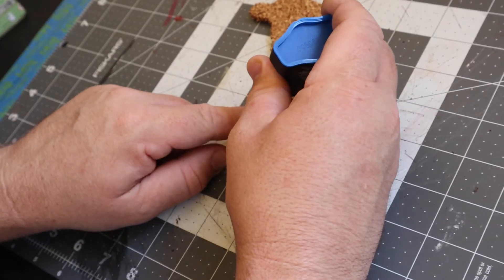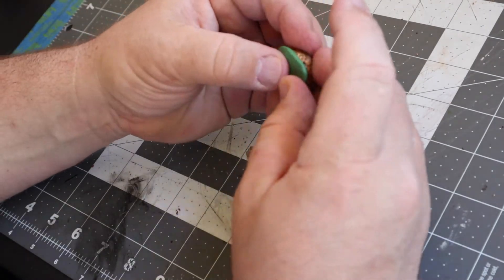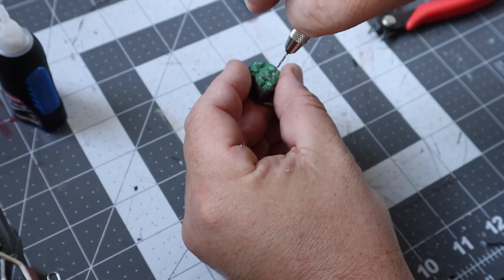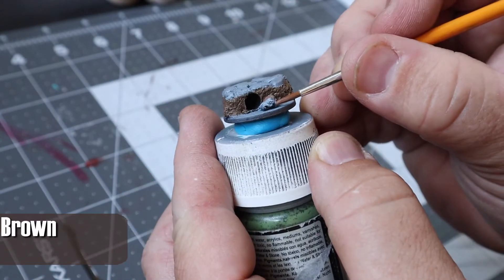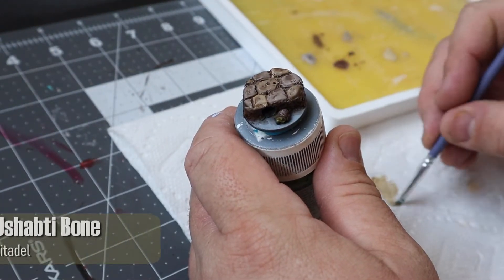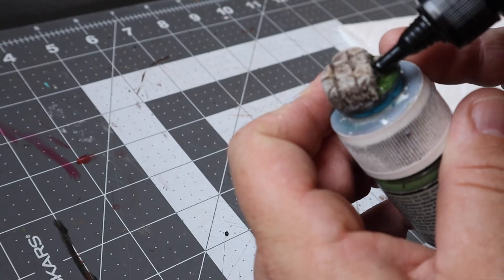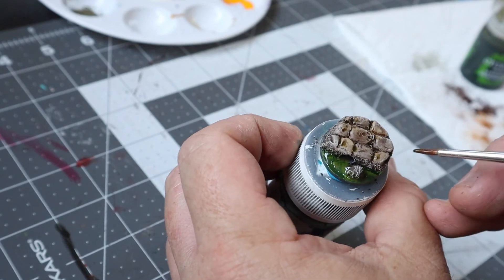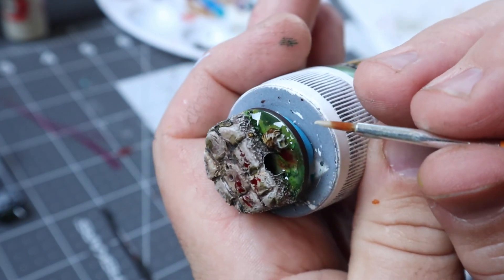How to Make a Sewer Base | Miniature Basing Tutorial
In this basing miniatures tutorial, I'm going to show you how to create an awesome sewer base with a few simple tools, products, and techniques. These basing techniques can be applied to any number of your minis for games like Dungeons & Dragons, Age of Sigmar, Warhammer 40K, and even Zombicide: Black Plague which is what I'm creating this for.  A full list of supplies and paints are provided below.

Steel Legion Drab (GW)
Rakarth Flesh (GW)
Ushabti Bone (GW)
Karak Stone (GW)
Pallid Wych Flesh(GW)
Waaagh! Flesh (GW)
Elysian Green (GW)
Death Guard Green (GW)
Rhinox Hide (GW)
Ionrach Skin (GW)
Hull Red (VMC)
Plaguebearer Flesh Contrast (GW)
Blood for the Blood God (GW)
Coelia Greenshade (GW)
Agrax Earthshade (GW)
Athonian Camoshade (GW)
Seraphim Sepia (GW)
Biel-Tan Green (GW)
Stirland Mud (GW)

Cork Sheet
Drinking Straw
Super Glue
Hobby Knife
Green Stuff
Sculpting Tools
UV Resin
UV Light

Video Editing: Cyberlink Power Director 365
Voiceover Condenser Mic
Music and Audio Editing: Reaper
Audio Hardware: Line 6 Helix LT
Guitar: PRS CE24 Limited Edition Angry Larry
Audio Sampler: Native Instruments Kontakt
Sample Libraries from: Spitfire Audio, Heavyocity, Project Sam, Native Instruments, and Soundiron